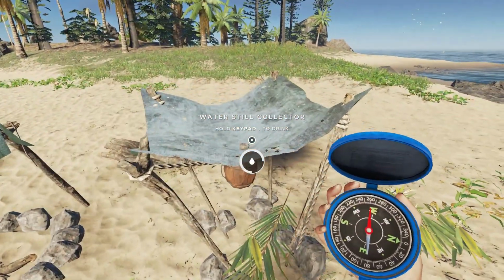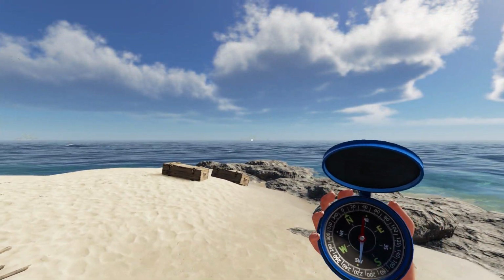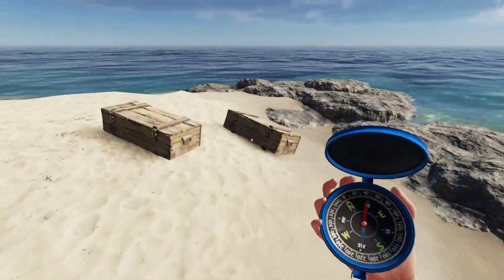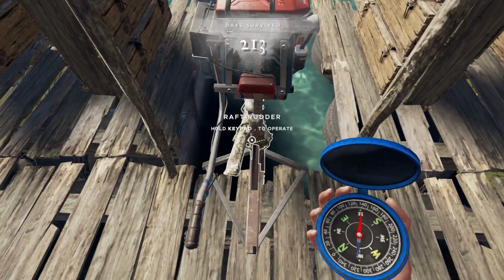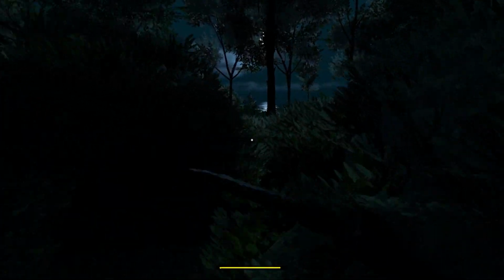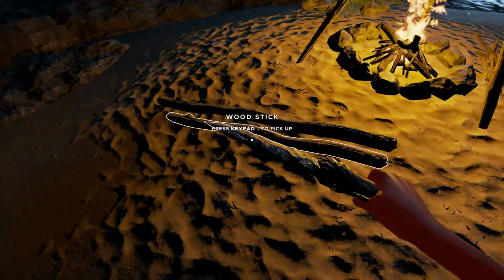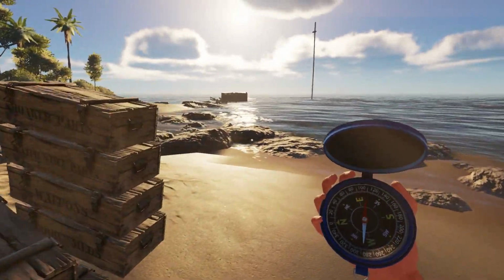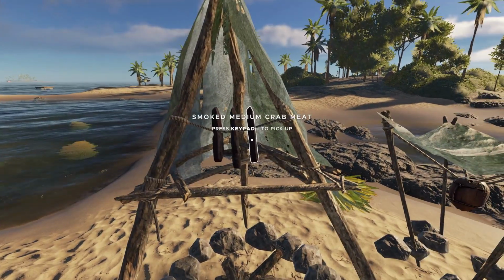Stranded Deep S2 Ep24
We keep going on our Island hopping trip down to 6 Island left